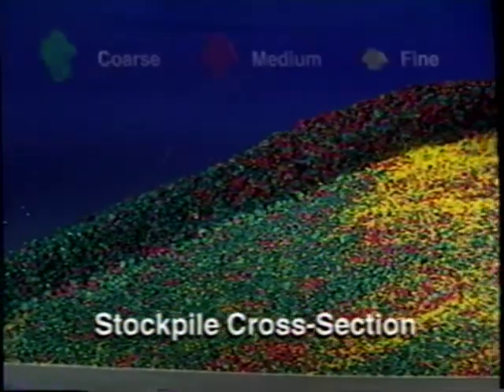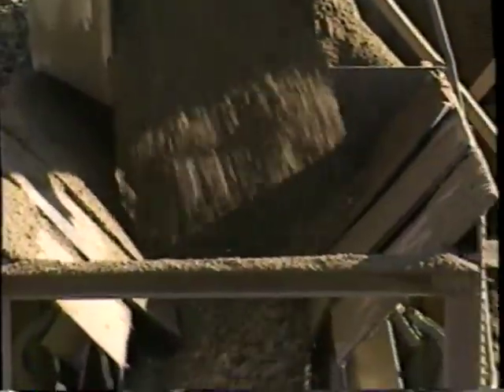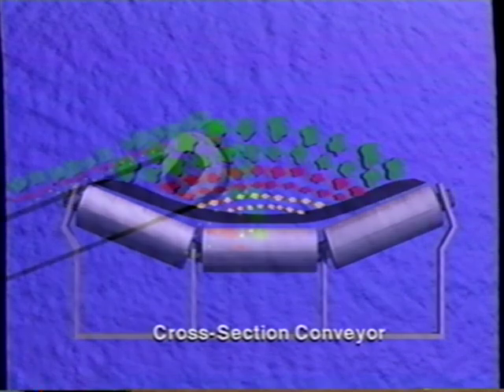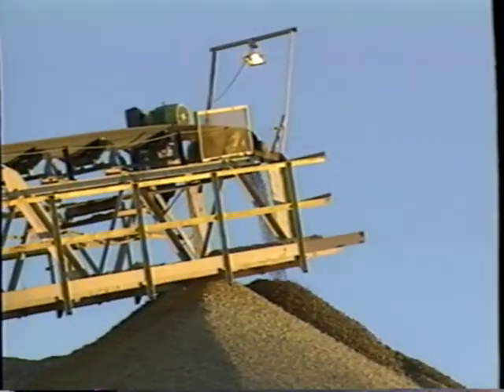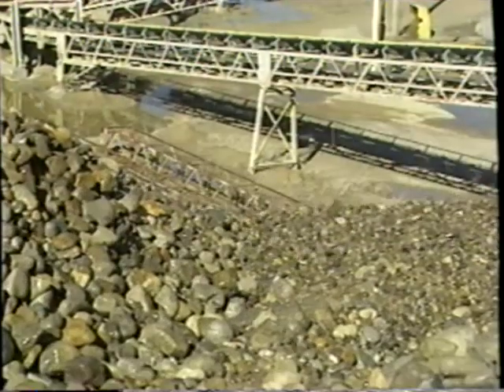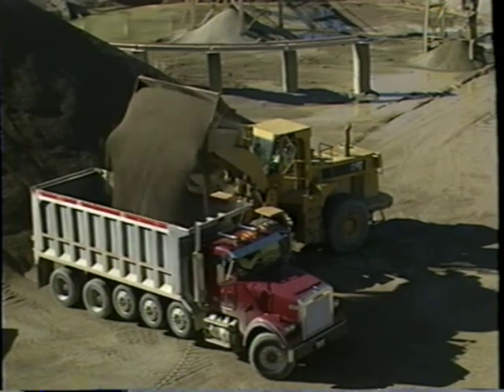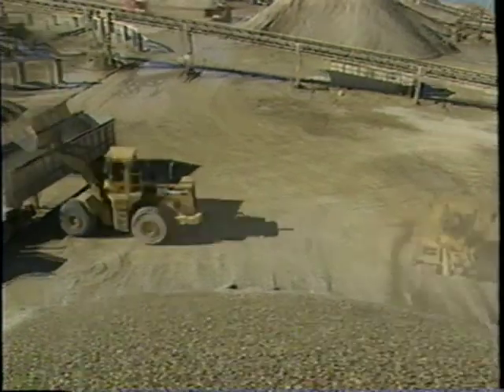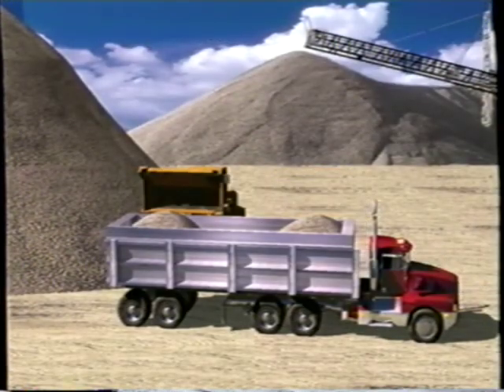Aggregate Stockpile Recovery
An informational video about aggregate segregation in stockpiles and how to minimize the effects when loading for transport.
U.S. Department of Transportation-1999